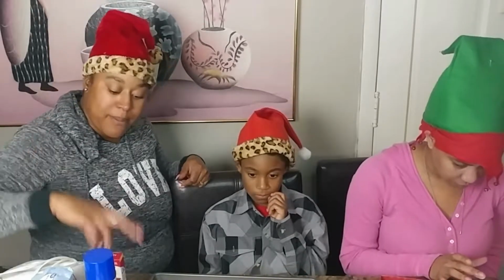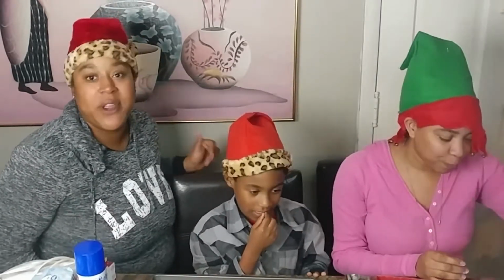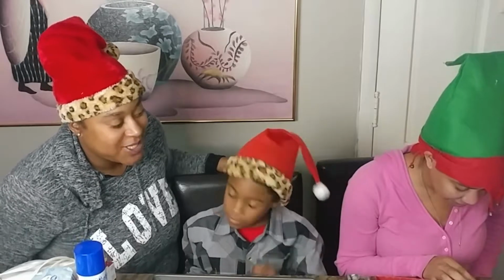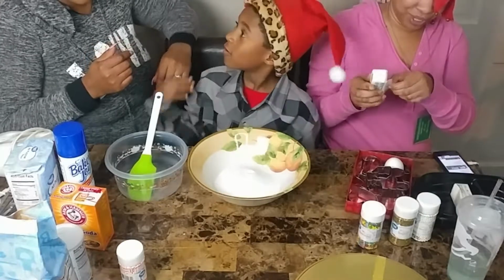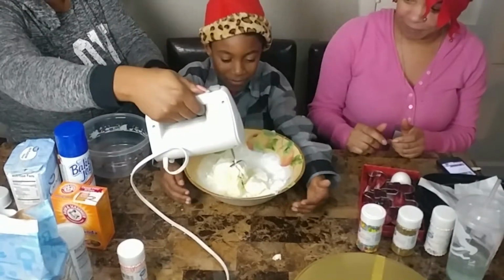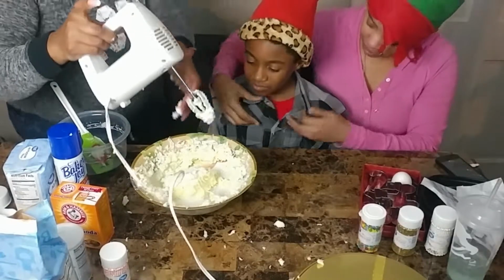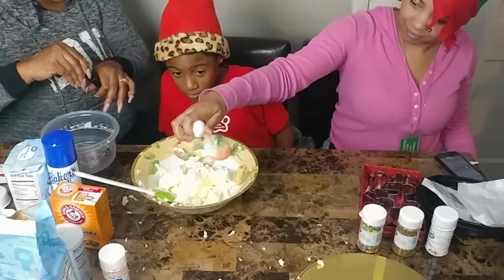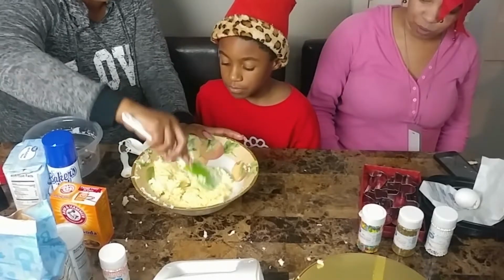🎄COME MAKE SUGAR COOKIES 🍪W/ US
making sugar cookies it was a disaster. hope you guys enjoy the video as much as we enjoyed making it.

ALL @sermoiety